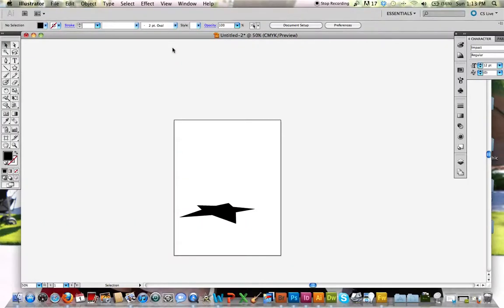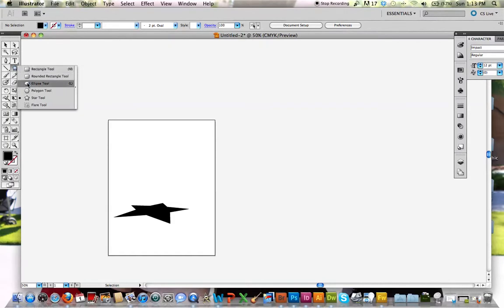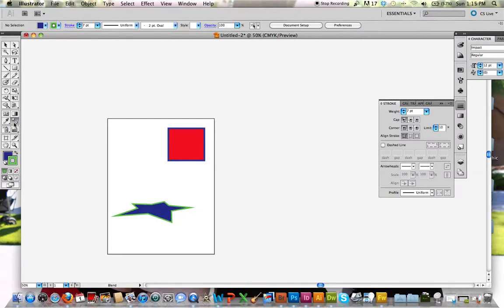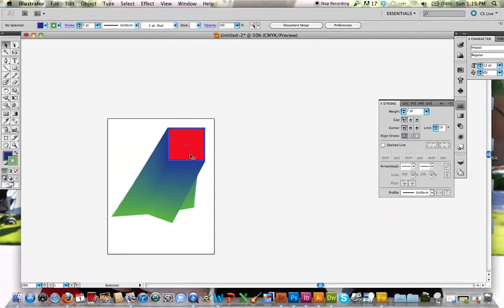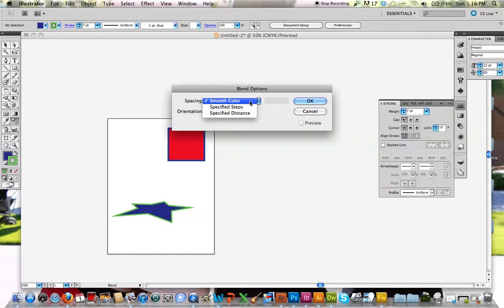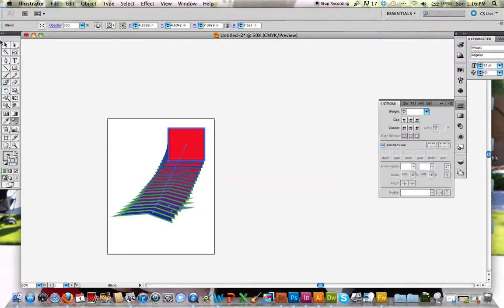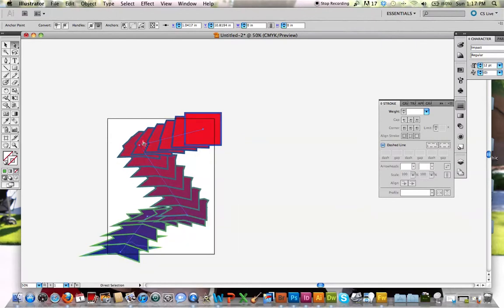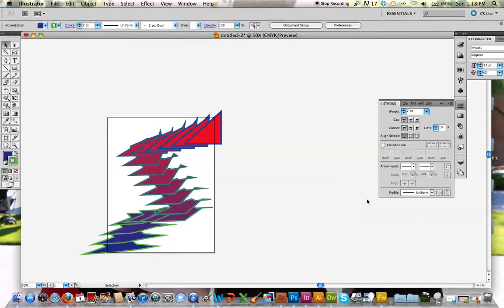Blend Tool Illustrator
Using the Blend Tool in Illustrator